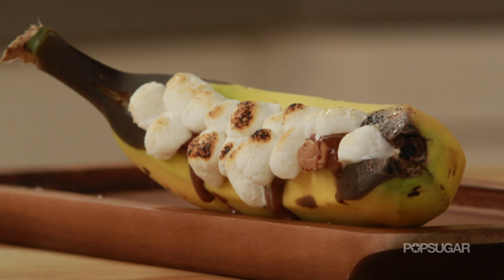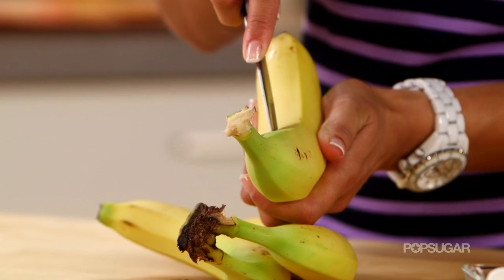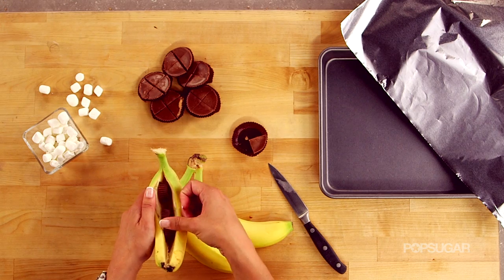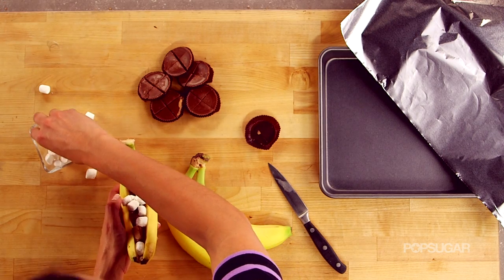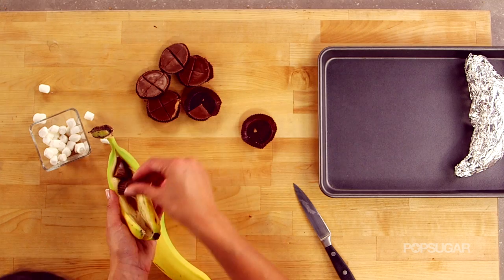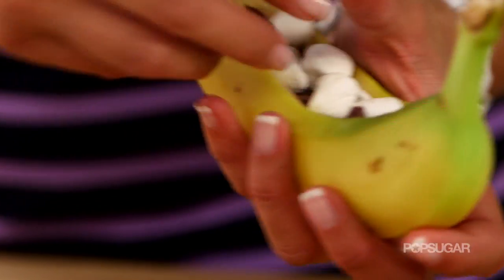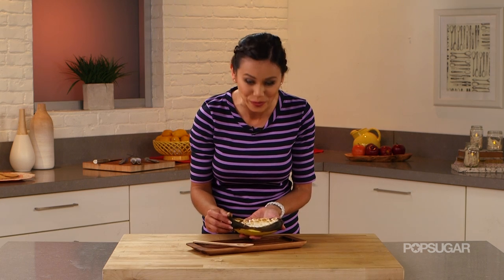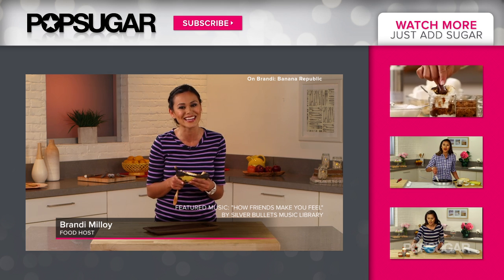How to Make Banana Boat S'mores — No Campfire Needed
Take one gloriously gooey bite of these banana boat s'mores, and you'll be a happy camper-fitting, given their outdoor origins. No camping trip on the books? No worries! Watch the video to learn how to make these peanut-butter-cup-stuffed beauties at home. Trust us: you're gonna want s'more.